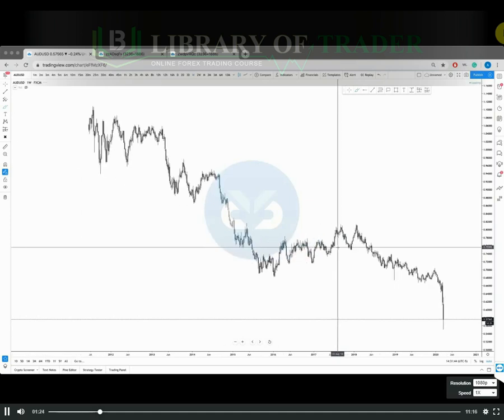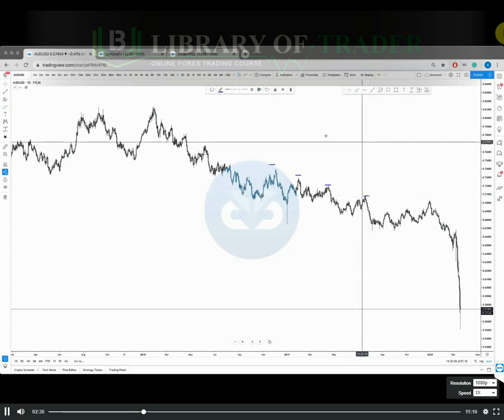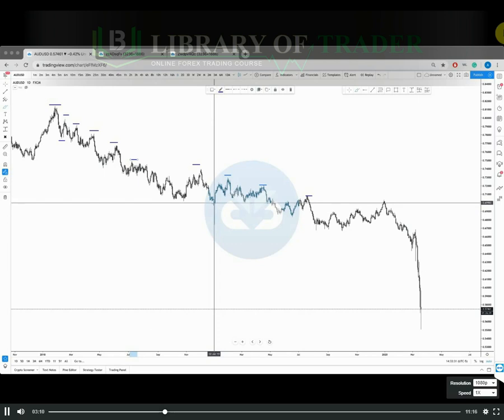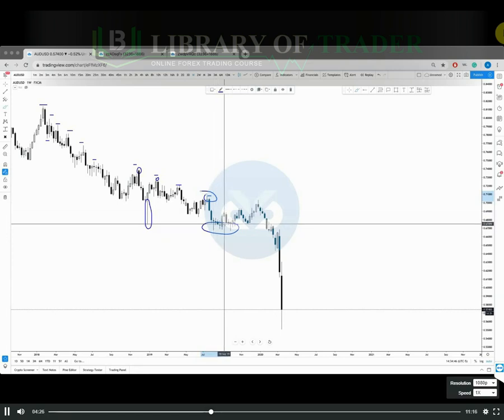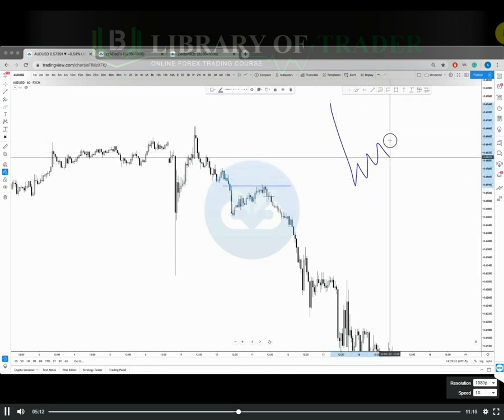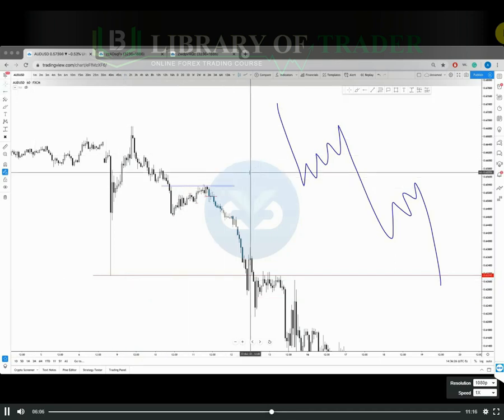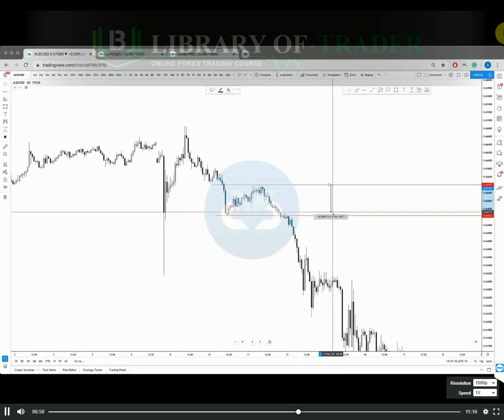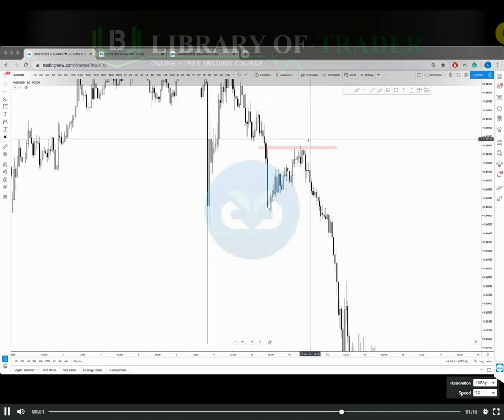Market Structure / RC Visionaries/PREMIUM PAID COURSE FOR FREE